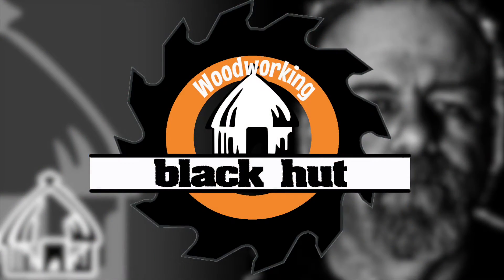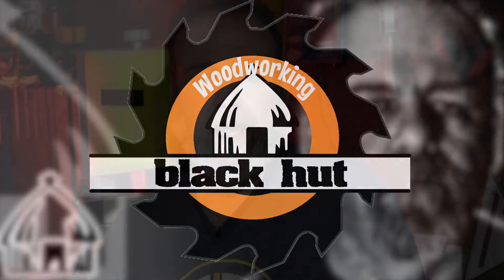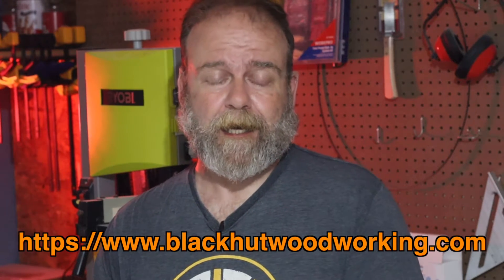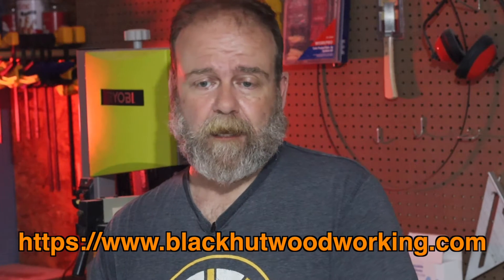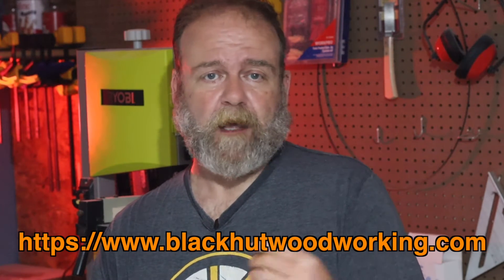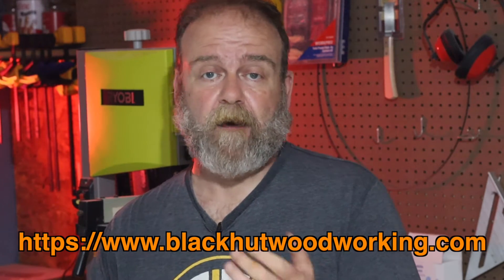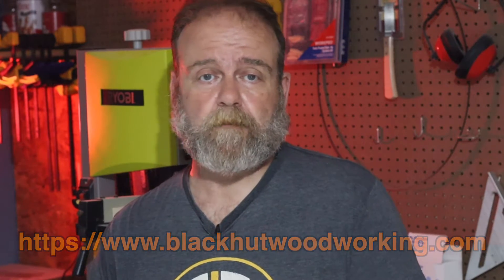Welcome to Black Hut Woodworking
Welcome to Black Hut Woodworking's first video.  I am a complete novice with woodworking and would like to be able to create and build.  At the same time I would like to be able to teach those that may be beginners also with my vlogs/tutorials/etc.  Everything that I do will be shown, mistakes to complete screwups will not be edited from the videos.  We learn from our mistakes, so maybe someone else can learn from my mistakes.